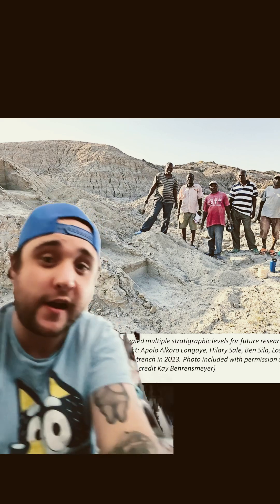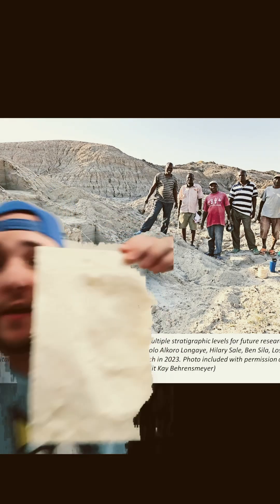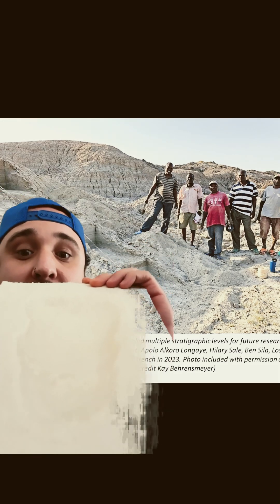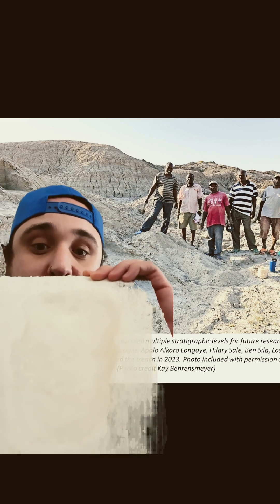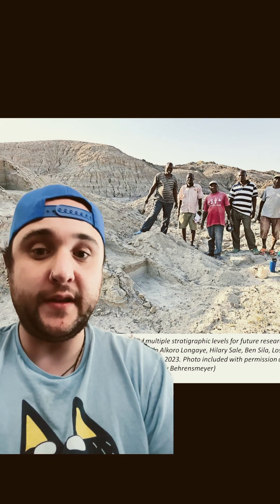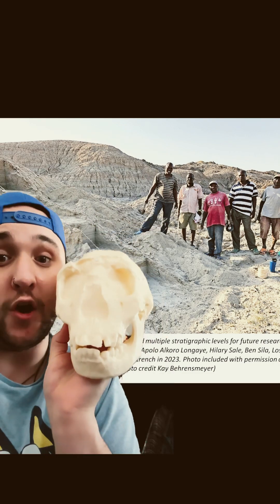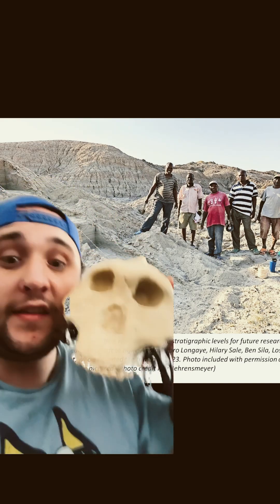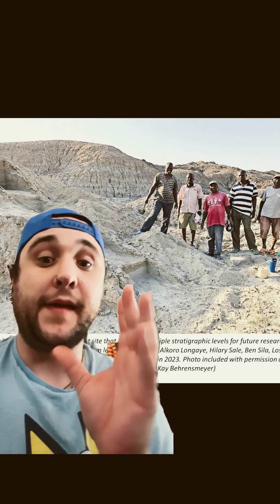Newly Found Footprints in Turkana Change What We Know!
Scientists have uncovered newly found footprints in Turkana, Kenya, revealing that multiple hominin species coexisted and occupied the same landscapes at the same time. This extraordinary discovery sheds light on how diverse our ancestors were and highlights the complex social and environmental dynamics they navigated millions of years ago. Learn how these ancient traces are reshaping our understanding of human evolution and why this groundbreaking find is so important to science.